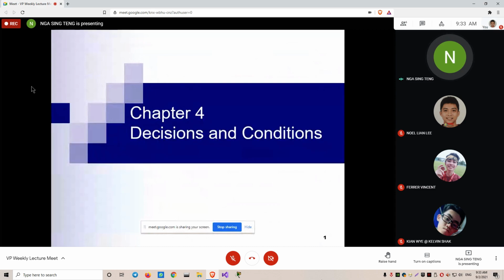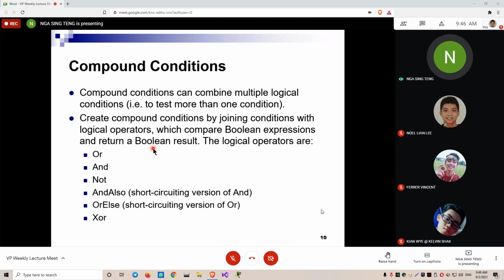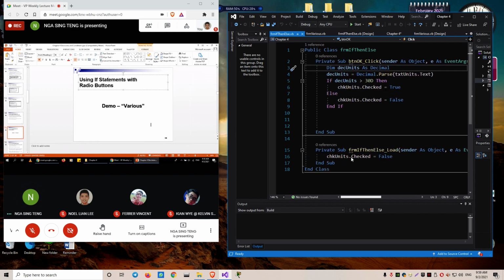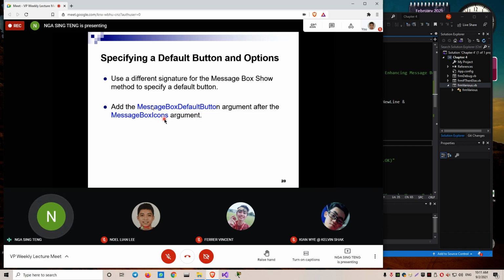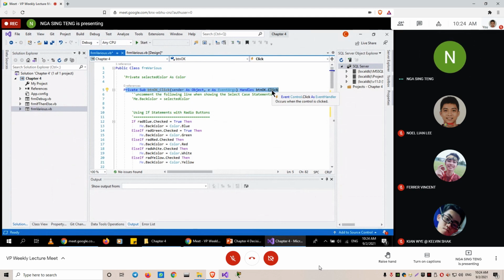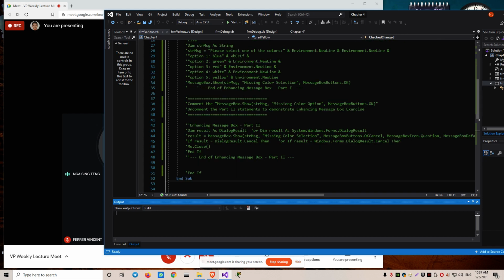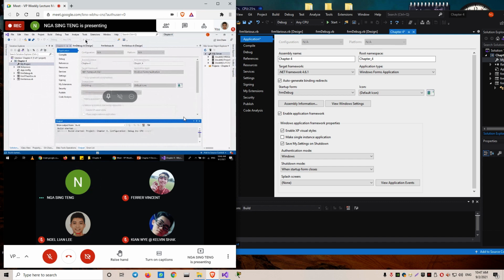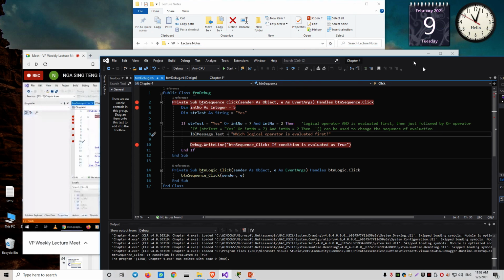(9.2.2021)VP Chapter 4 Decisions and Conditions